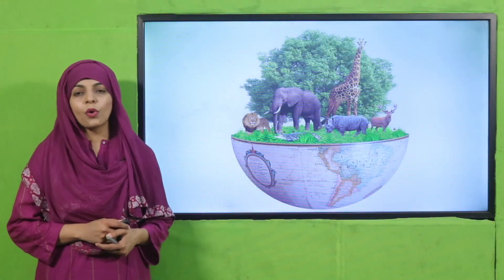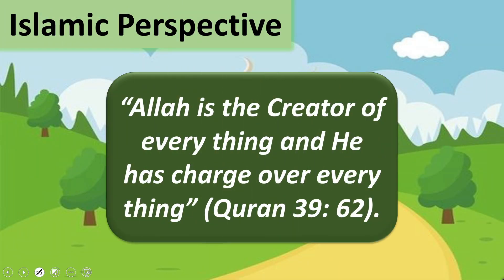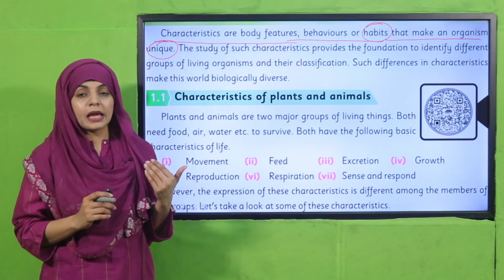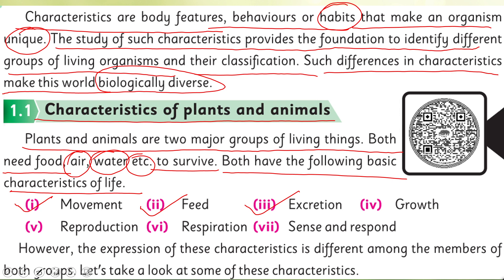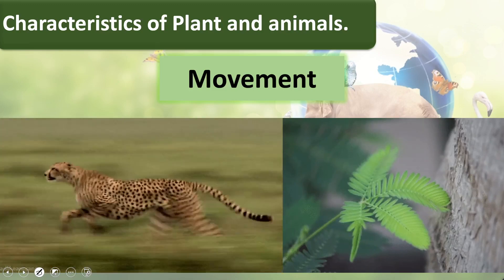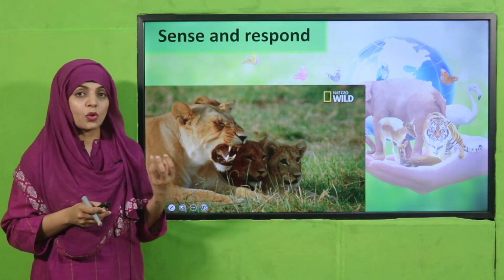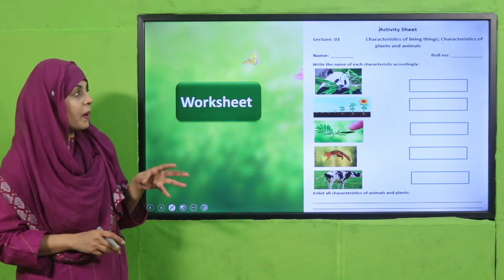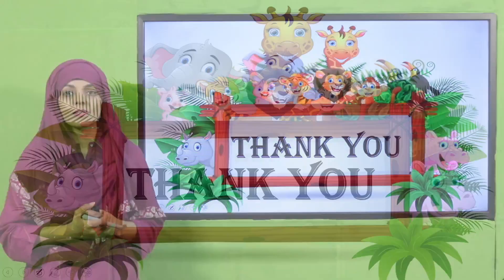Science Grade 4 Chapter 1 Lecture 1 || SNC 2020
Characteristics of living things; characteristics of animals and plants.

1. PowerPoint Presentation

2. Lesson Plan

3. Worksheet/Activity